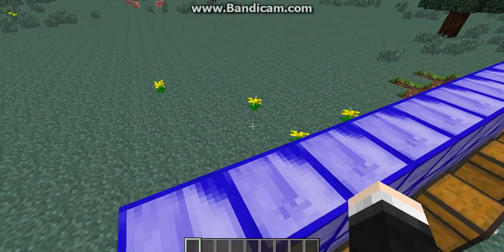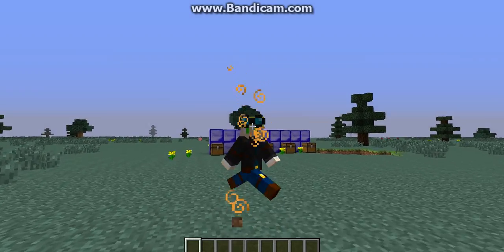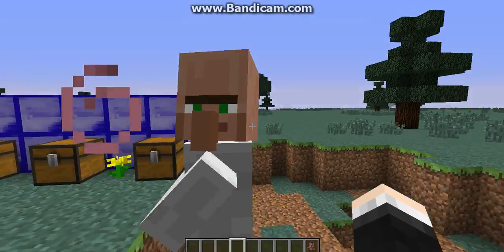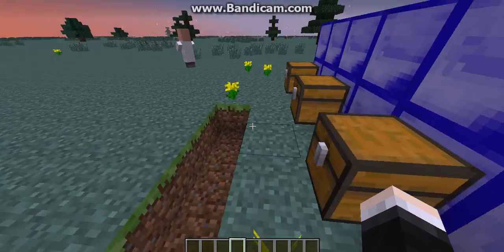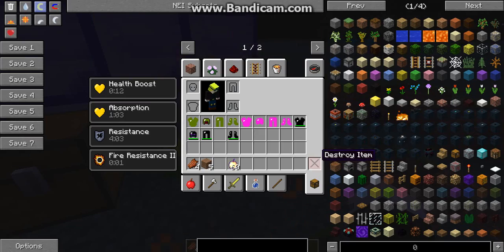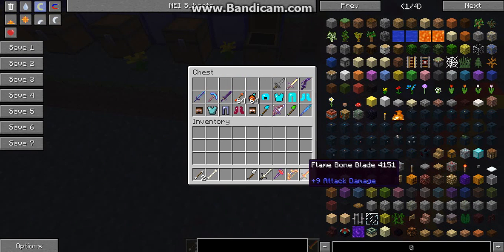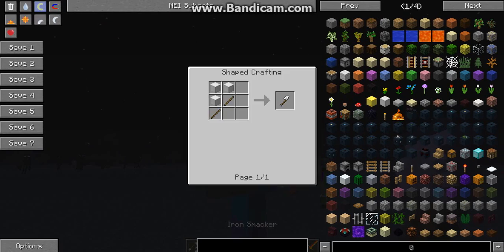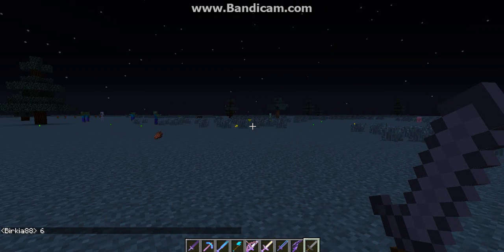Minecraft mod showcase Mob Armour | Be a Ender Dragon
Hey its birkia88 here with a new video hope you enjoy :D